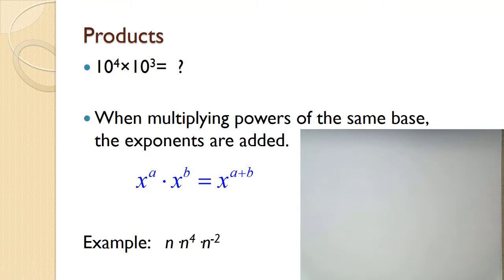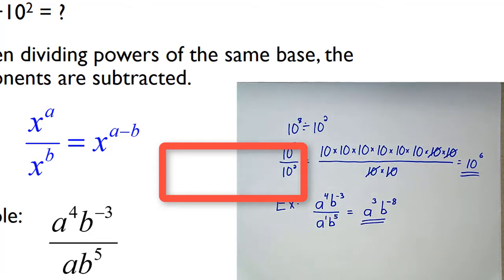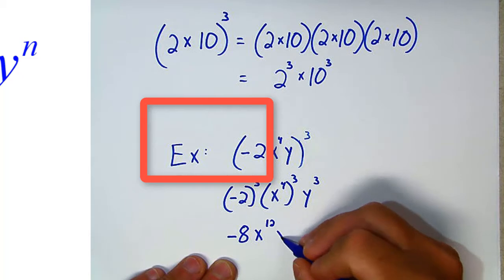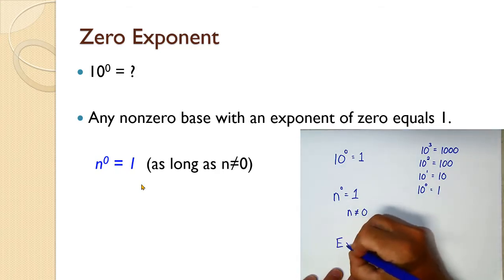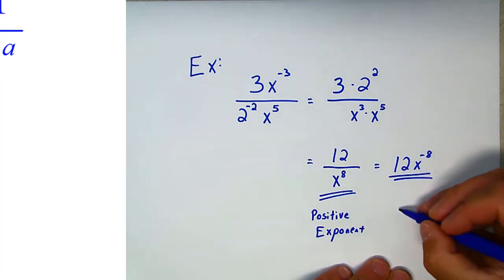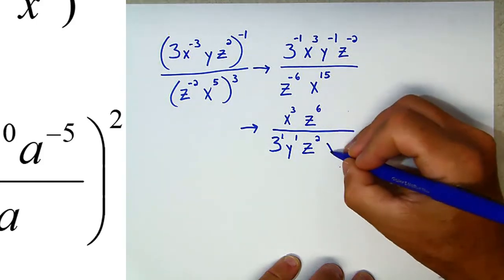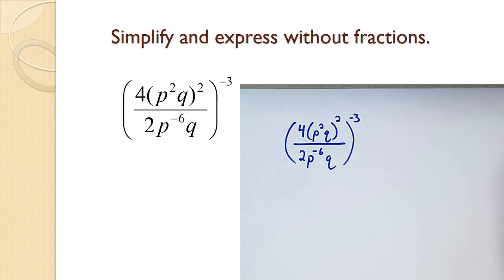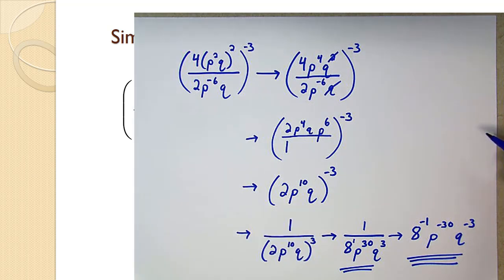OLD Math & Logic: Properties of Exponents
This lesson highlights the seven fundamental properties of exponents and provides examples on how to simplify algebraic expressions.